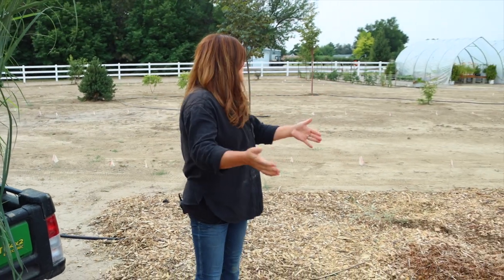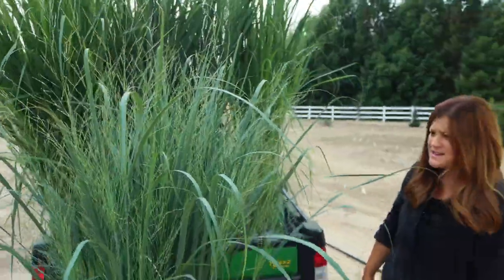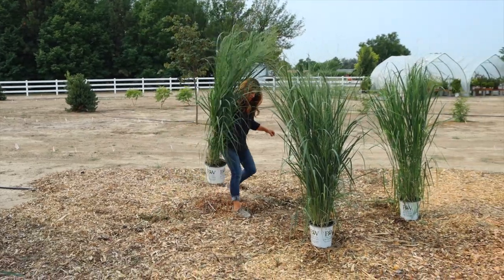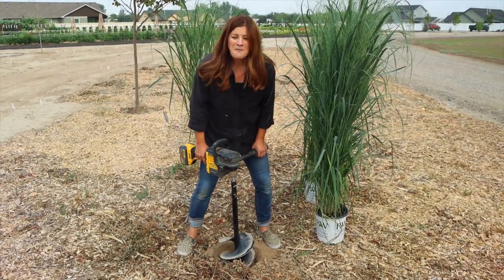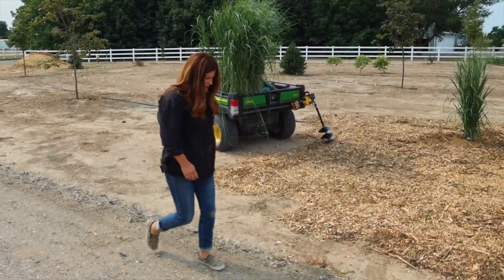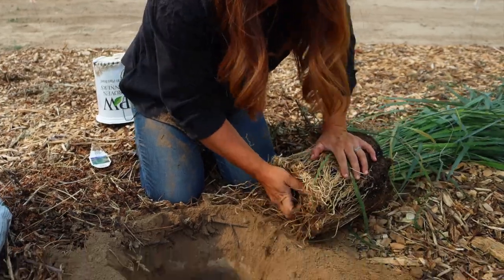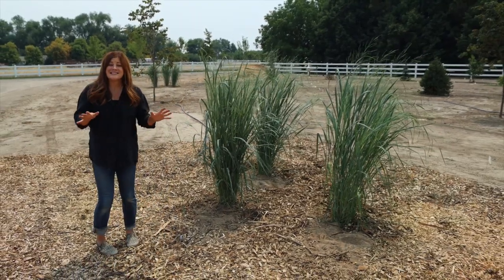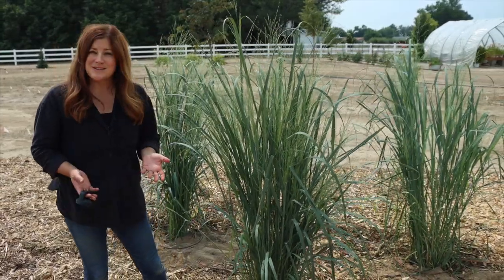Planting Grasses with Garden Answer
Laura from @gardenanswer is planting some Totem Pole Panicums to spruce up her garden! Watch to find out which Espoma products helped her finish the project.